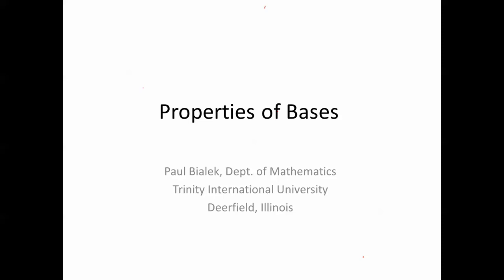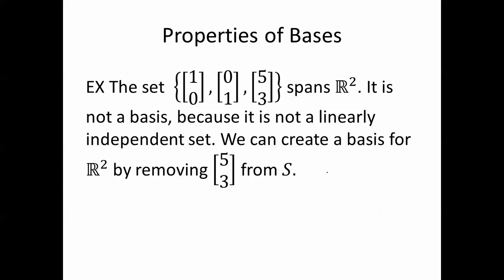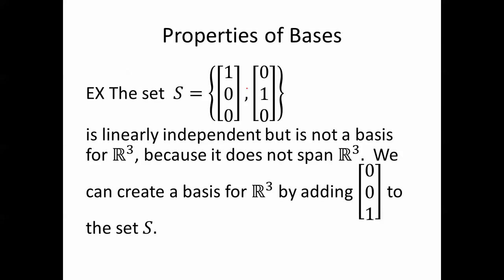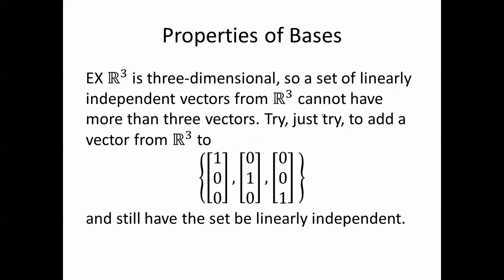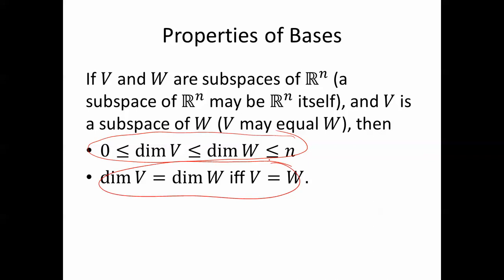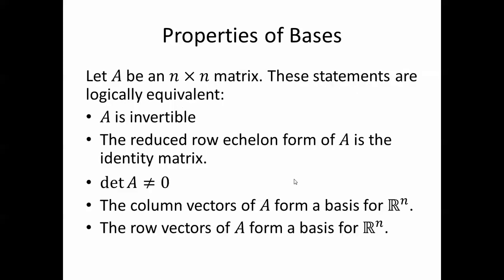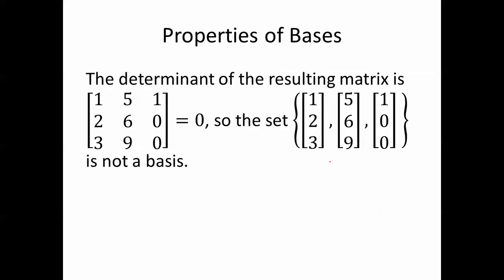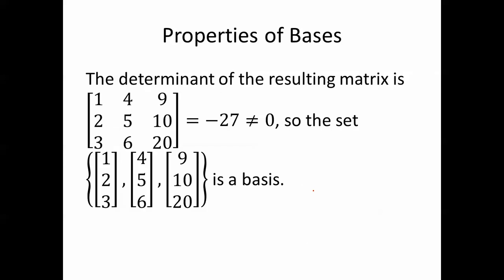Properties of Bases in Linear Algebra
We look at some properties of bases of vector spaces and subspaces.